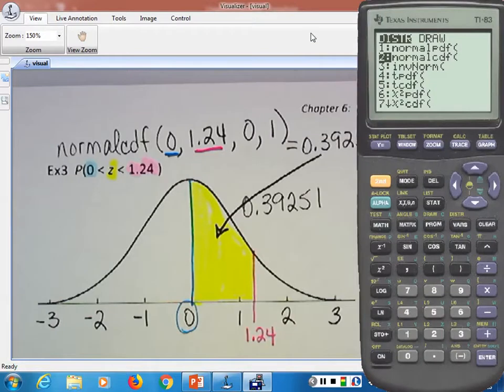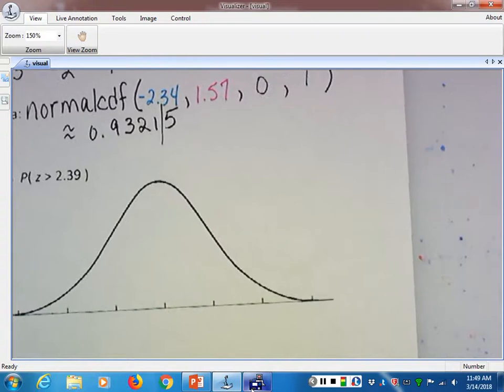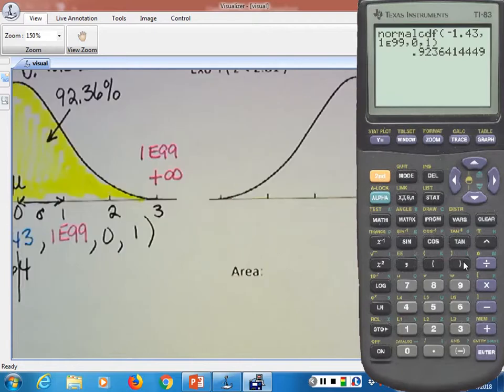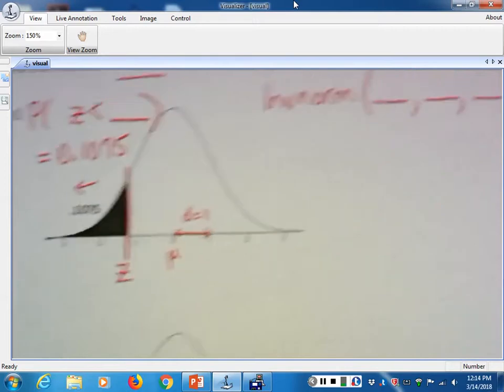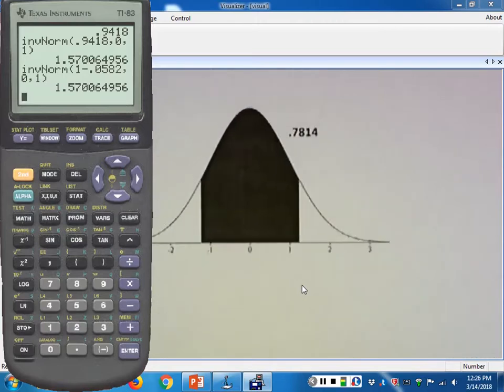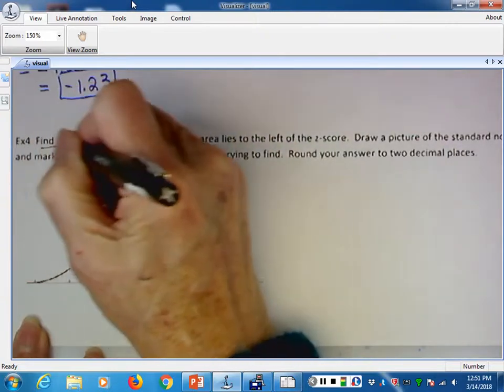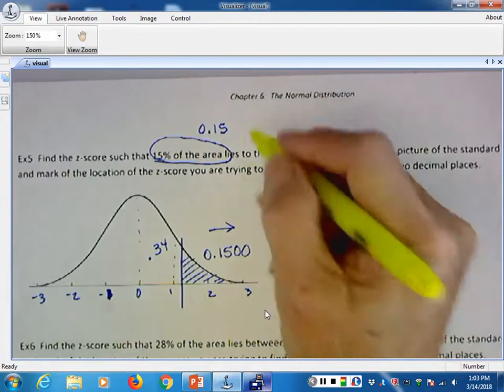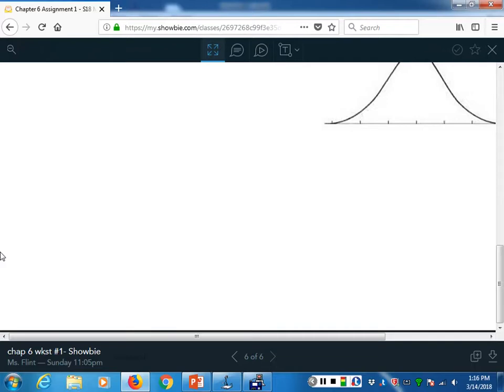1530 Normal Probability (Ch 6 Part 2)